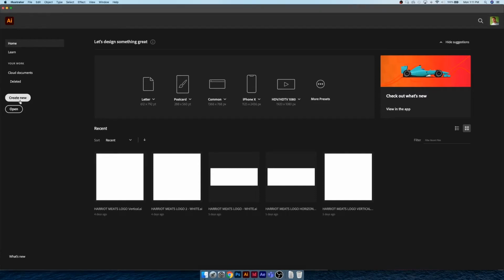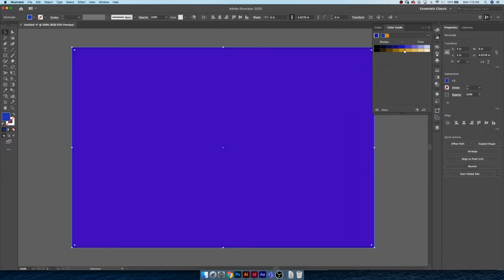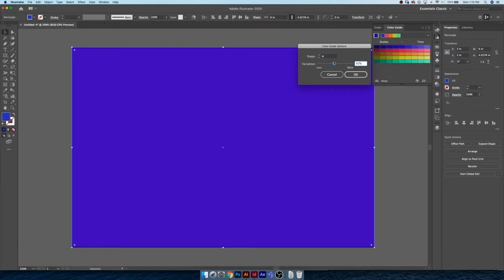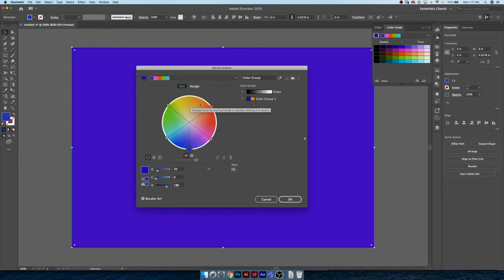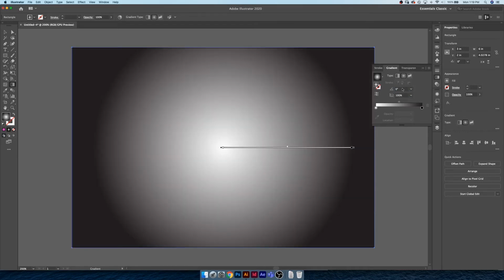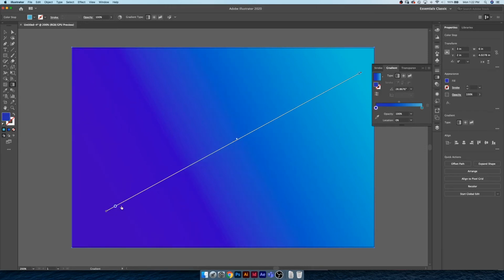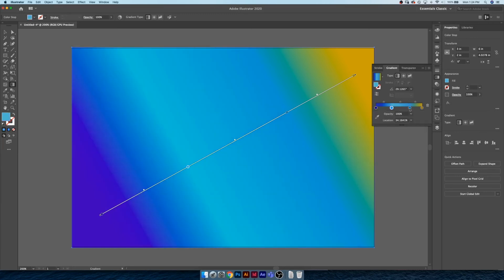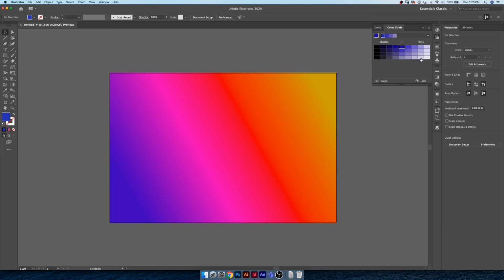Gradients: Colour Books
Colour Books are easily one of the BEST tools in illustrator for figuring out good colour combos. We'll look at this powerful tool and how you can include it in your work flow.